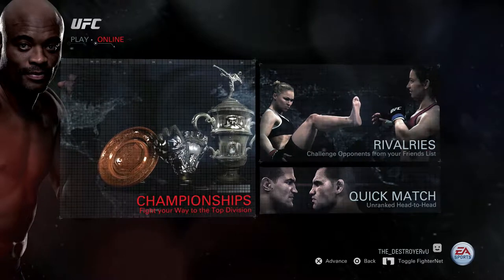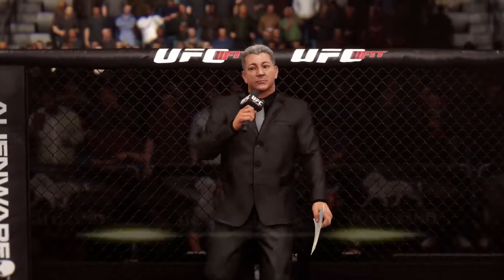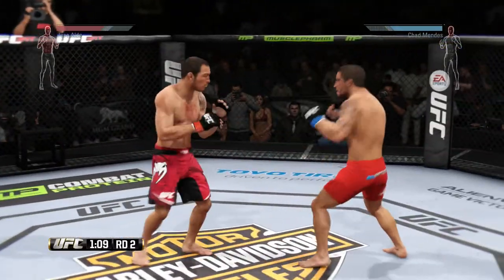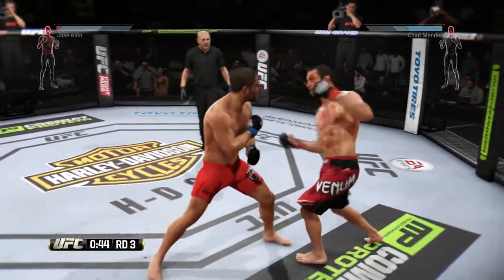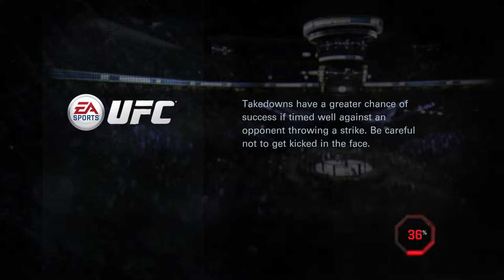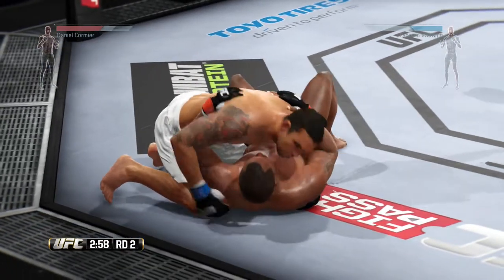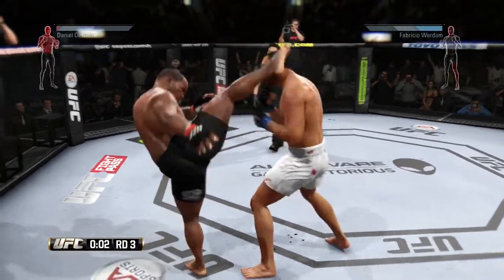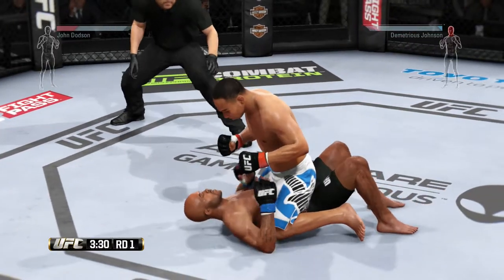Trial Run: Conor's Lets Play Of EA Sports UFC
Howdy folks! Having a look at EA Sports UFC today which is a mixed martial arts fighting video game developed by Electronic Arts for the PlayStation 4 and Xbox One. It is based on the Ultimate Fighting Championship (UFC) brand and was released on June 17, 2014. A playable demo was released on the PlayStation Network and Xbox Marketplace on June 3, 2014, with Jon Jones and Alexander Gustafsson as playable fighters. It is the first UFC game since THQ sold the license to Electronic Arts.

The game's artificial intelligence accommodates for changes in player strategies mid-game to make the gaming experience more realistic than in previous UFC games. The game also simulates "full body deformation" to connect players with their player-character. It was revealed that The Ultimate Fighter will be included as the start of Career Mode. Also included will be perks unlocked throughout career to boost gameplans. Online will feature Championship fights as well.

Coincidentally, with the growing popularity of MMA (the UFC banner particularly), other organizations, and THQ's success, Electronic Arts began working on EA Sports MMA, based on the UFC's then promotional rival, Strikeforce. It was at this time that Dana White declared himself "at war" with Electronic Arts. According to White, "EA Sports told us, 'You're not a real sport. We wouldn't touch this thing. We want nothing to do with this.'. We put our asses on the line, THQ and the UFC, to make a video-game deal in the worst economy in the world. We go out there and do this thing, and it's successful, and now God-damn EA Sports wants to do a video game. You told us you'd never be in business with us. They wouldn't even take a meeting because mixed martial arts disgusted them. This wasn't a "real" sport. Boy, they got over that real quick, didn't they?". White even went as far to warn fighters who intended to be included in EA Sports MMA, "If you do business with EA, you won't be in the UFC". Jon Fitch was an example as such, when he was released for 24 hours until he agreed to sign a contract that allowed the promotion to use his face and likeness in future UFC video games by THQ.

After the closing of THQ, Electronic Arts announced a "multi-year, multi-product" partnership with the Ultimate Fighting Championship at the Electronic Entertainment Expo 2012. THQ reported that the publishing rights were purchased by EA Sports for an "undisclosed cash payment". The first gameplay for the game was shown at the Xbox One reveal event in a trailer by EA Sports. The game will be one of the first to run Electronic Arts's Ignite engine. Electronic Arts put its Fight Night boxing franchise on hold while developing EA Sports UFC. The company said that the decision was based primarily on the UFC's greater international prominence, although the boxing series could potentially return. The Fight Night team (EA Canada) became the UFC team.